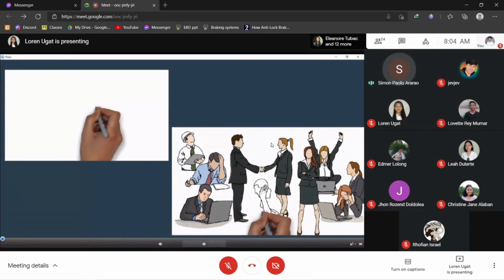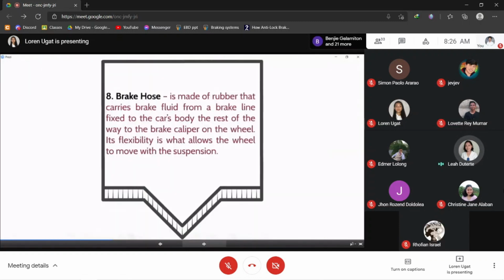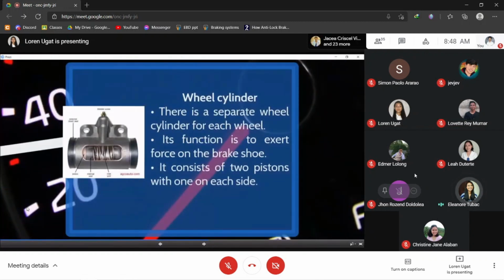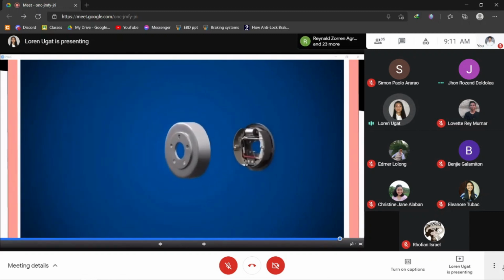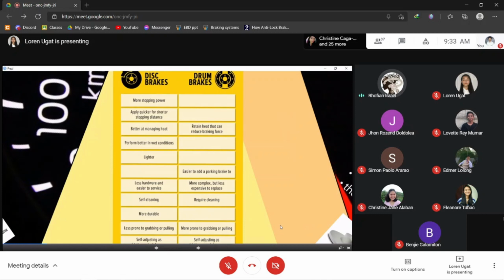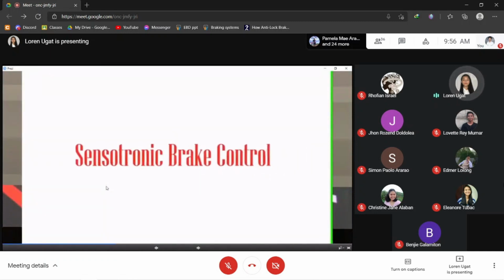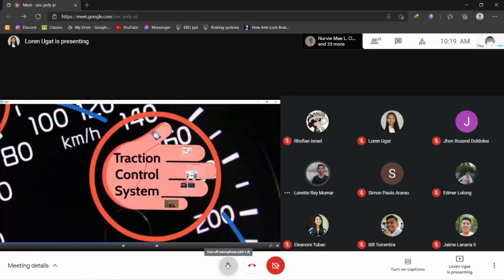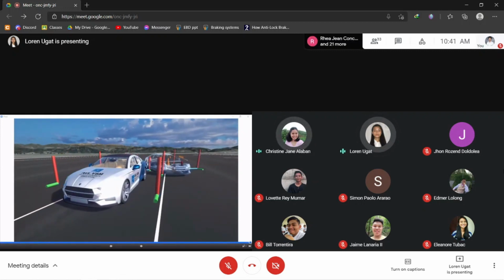Automotive Technology - Brakes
💗𝐵𝑆𝑀𝐸 2𝐴
👉 General Theory and Operation
       Reporter 1: Simon Paolo Ararao
       Reporter 2: Leah Duterte

👉Hydraulic Systems
      Reporter 3: Jevanny Acedo
      Reporter 4: Eleanore Tubac

👉Drum Brake
     Reporter 5: Jhon Rozend Doldolea

👉Disc Brake
     Reporter 6: Mary Rose Rhofian Israel

👉Power Assist
     Reporter 7: Loren Ugat

👉Electronic Brake
     Reporter 8: Patrick Hendry Reyes

👉Traction  Control System
      Reporter 9: Lovette Rey Mumar

👉Electronic Control Systems
      Reporter 10: Christine Jane Alaban